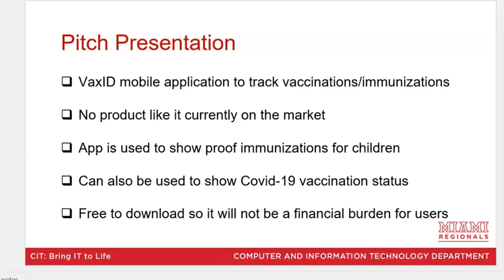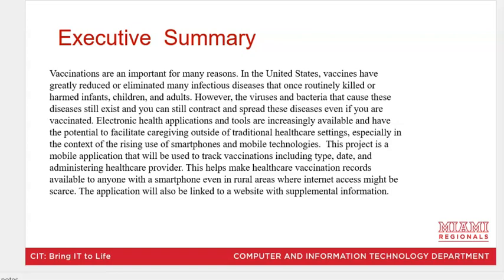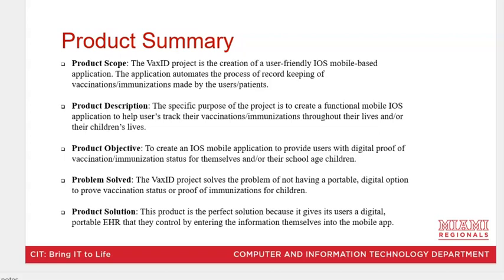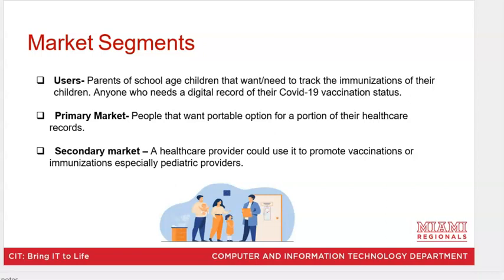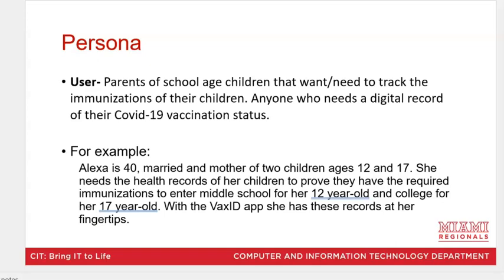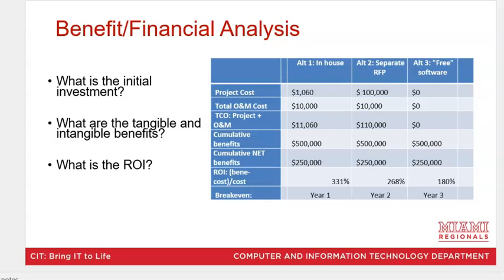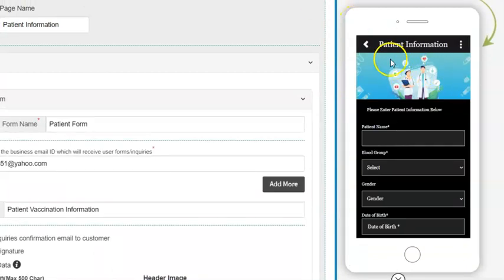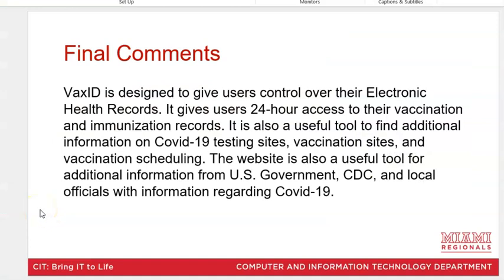Practice Final Presentation